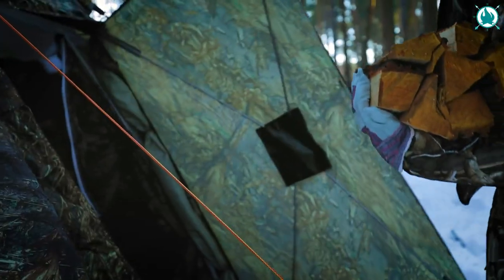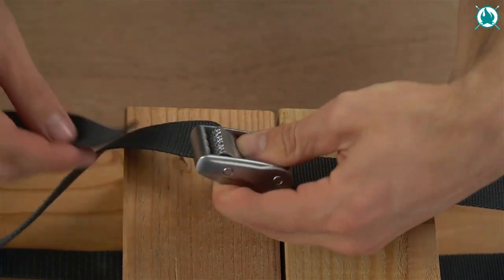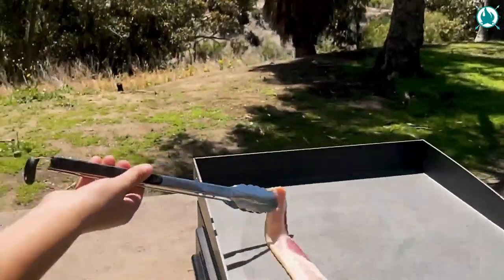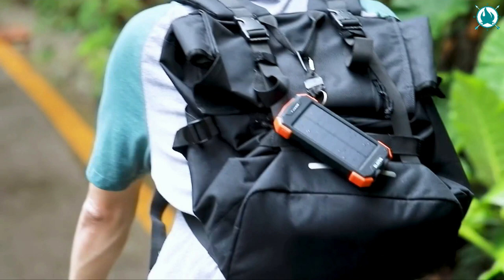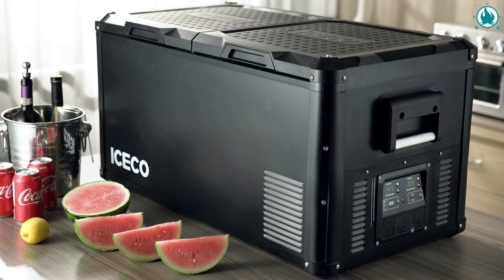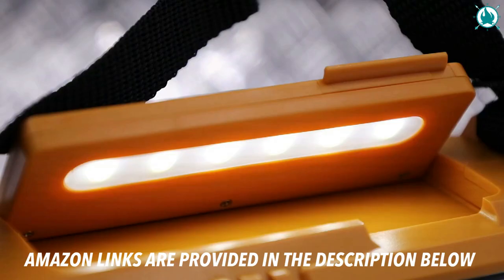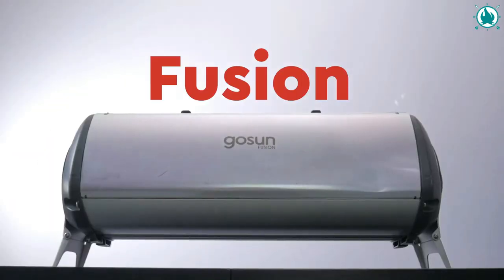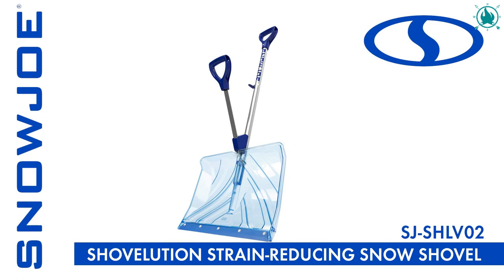🔥15 CAMPING INVENTIONS You've Been MISSING OUT On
Whether you're dreaming of Camping, Hiking, going to the beach, or just taking a quick walk through the nearby woods, This selection of 🔥15 ULTIMATE Camping Inventions You've Been MISSING OUT On  can encourage and motivate you to spend more time outdoors in 2023.

IT'S TIME FOR A NEW ADVENTURE!!!

AMAZON LINKS

► Kelvin Tools K-36 Multi-Tool

► Nite Ize CamJam Tie Down System

► MSR Elixir Backpacking-Tents

► Hillsound Camping Portable Stool

► Flame King Flat Top Portable Grill

► Anker PowerHouse 767 Portable Power Station

► BLAVOR Solar Power Bank

► Sportneer Folding Table

► ICECO VL45 ProS Portable Refrigerator

► Hooyman Extendable Tree Saw

►Mesqool Solar Hand Weather Radio

►Camojojo Trace Live Stream Cellular Trail

►Russian-Bear Hot Tent

►GOSUN Fusion Solar Oven & Electric Grill

►Snow Joe Shovelution